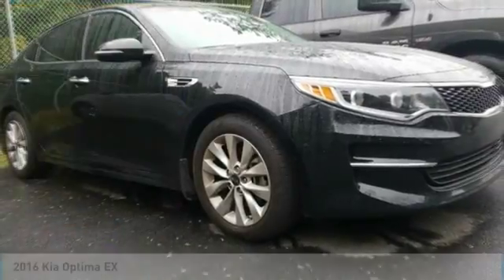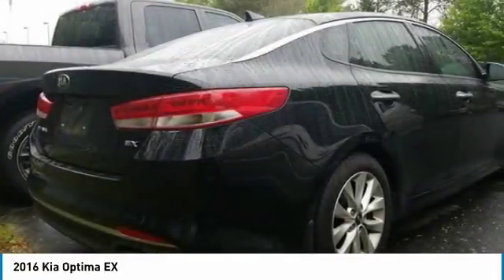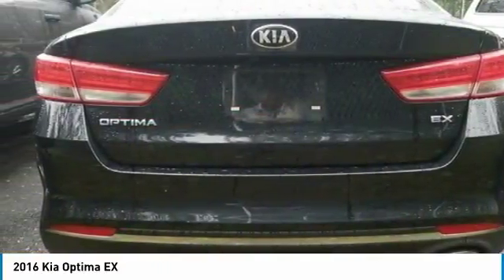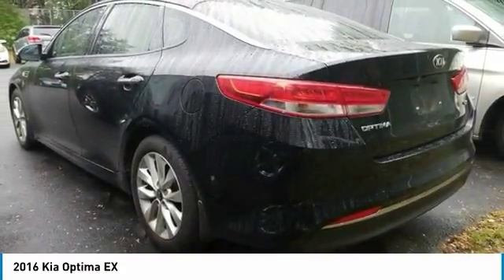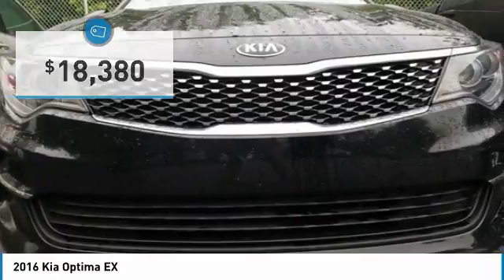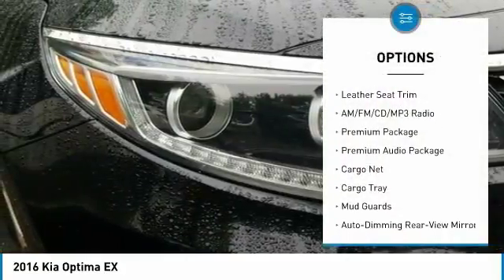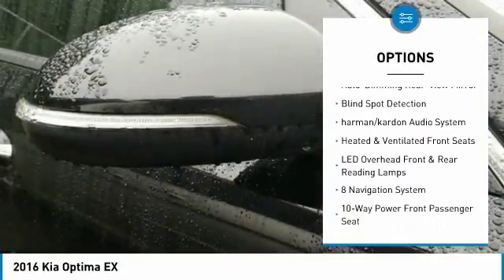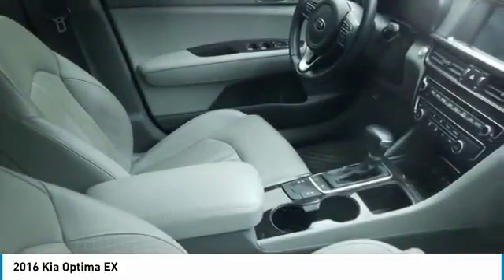2016 Kia Optima Lithia Springs GA G90572A